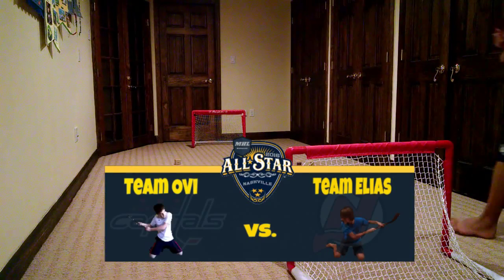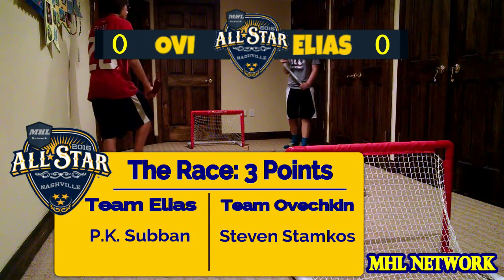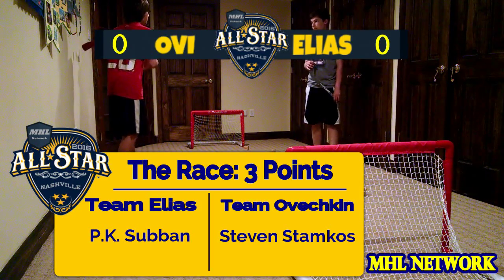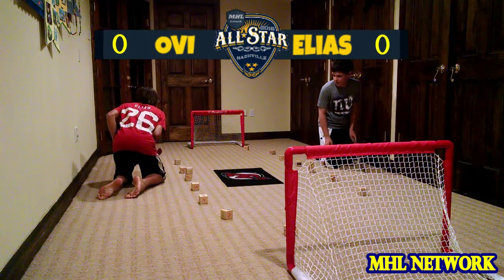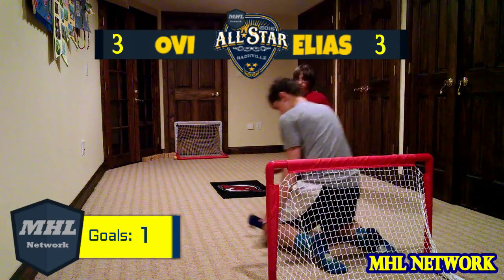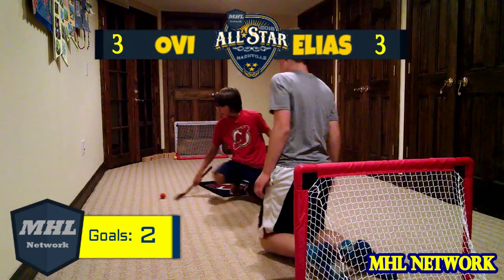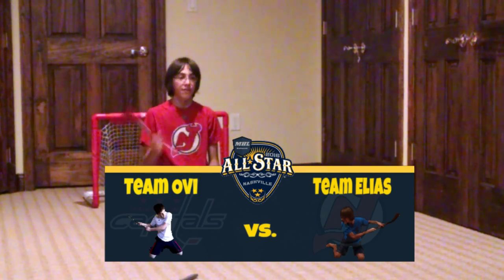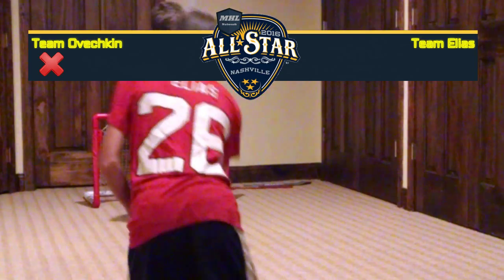MHL All Star Competition - Team Elias vs. Ovechkin #43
We've picked the best players of the season and put them together in the All-Star Game! This All-Star Game we have the Skills Competition. It consist of the Race, Target Contest, Goals in a Minute, Farthest Shot, and the Shootout. Hope You enjoy!!!

Mini Hockey Videos are posted on Mondays and Fridays.